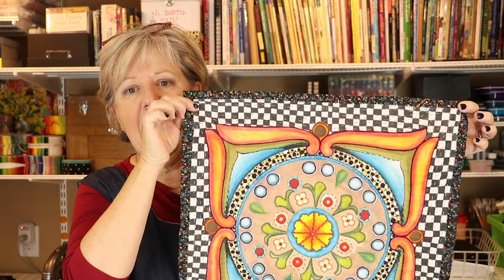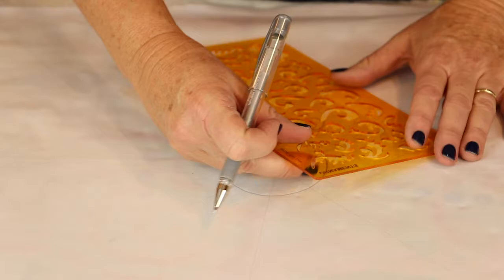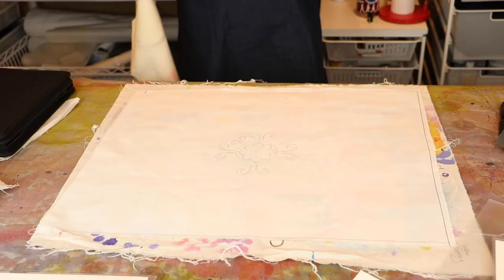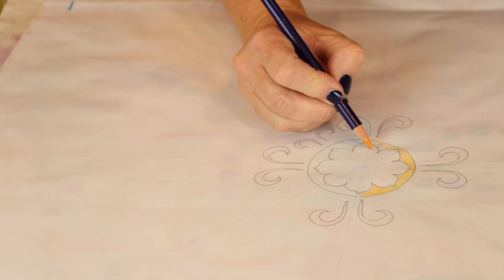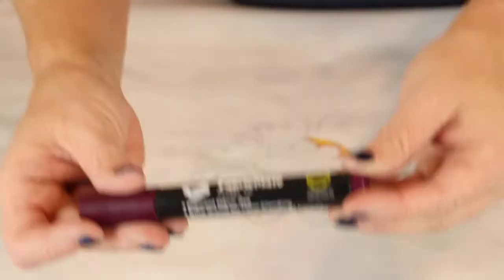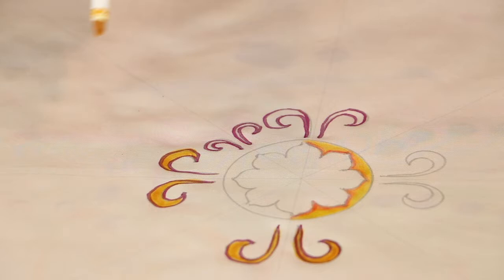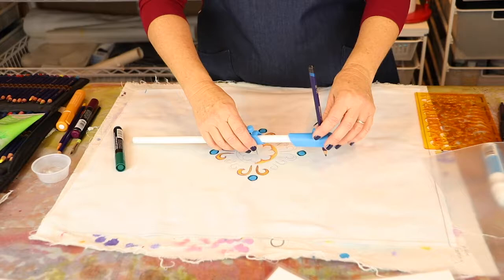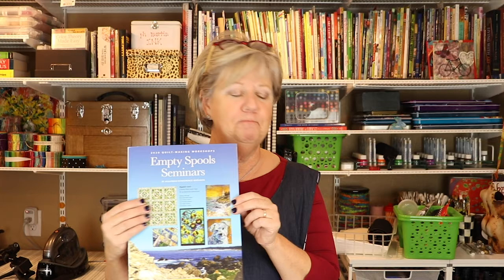Fearless Mandala: Design, Draft & Delight